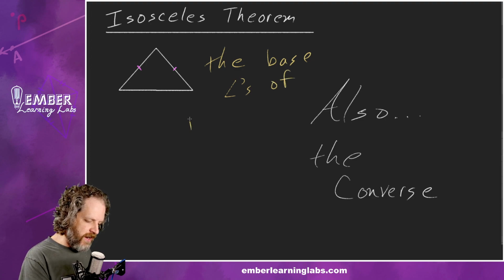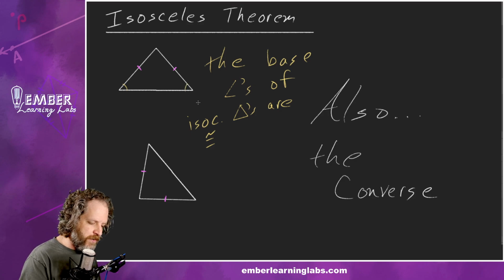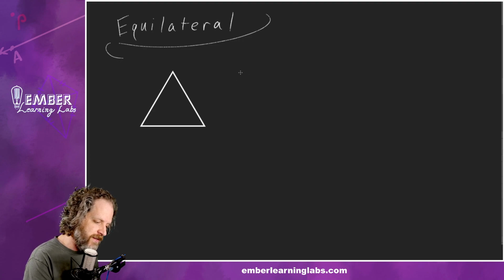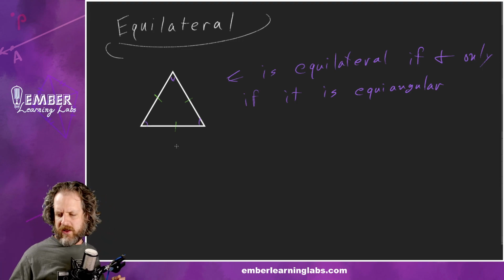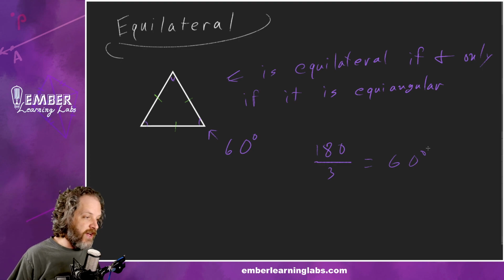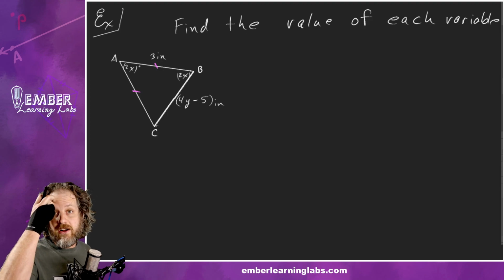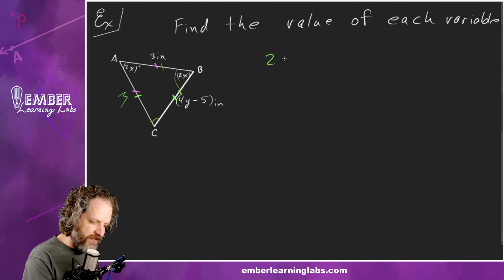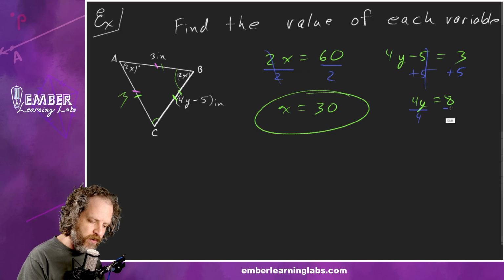4-6 Isosceles and Equilateral Triangles | Geometry | Ember Learning Labs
In this Geometry video, we will discuss theorems about the angles of triangles